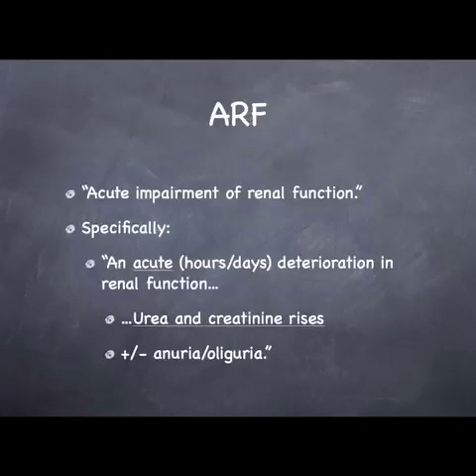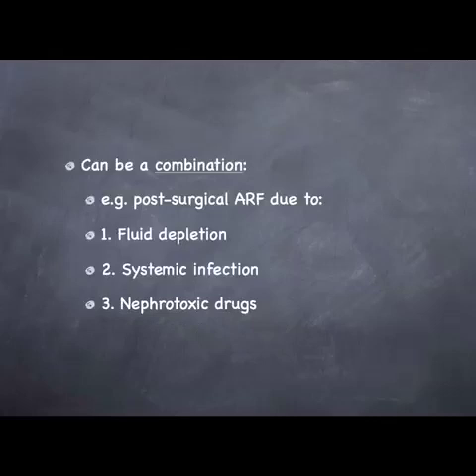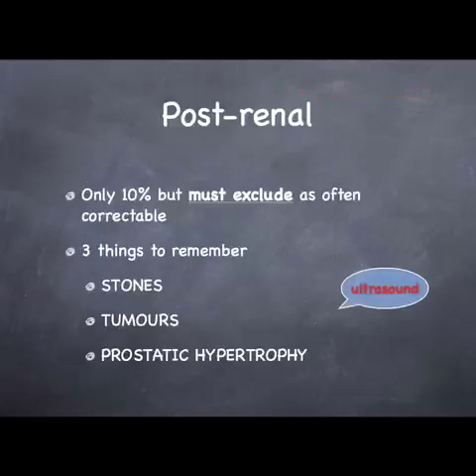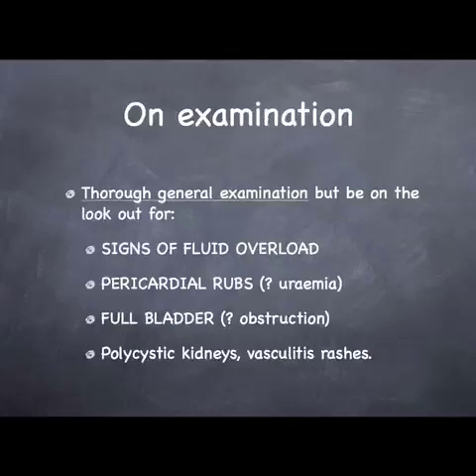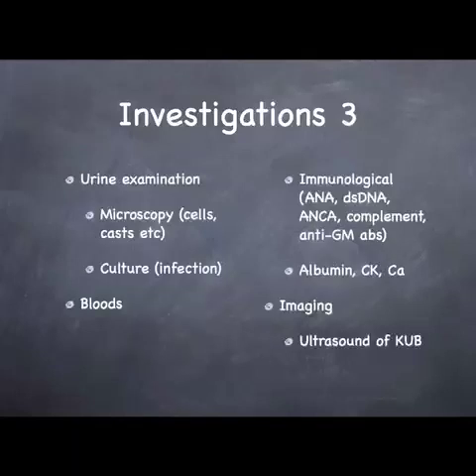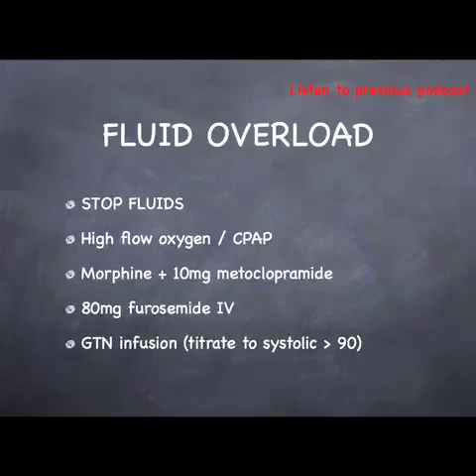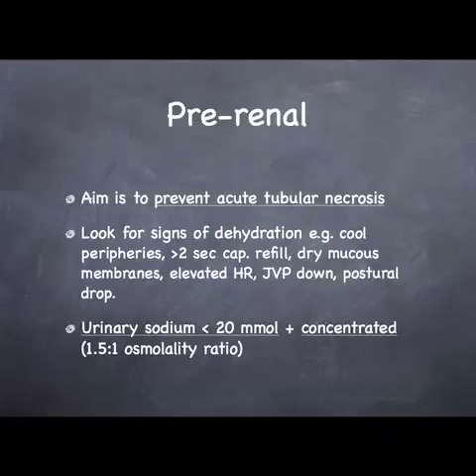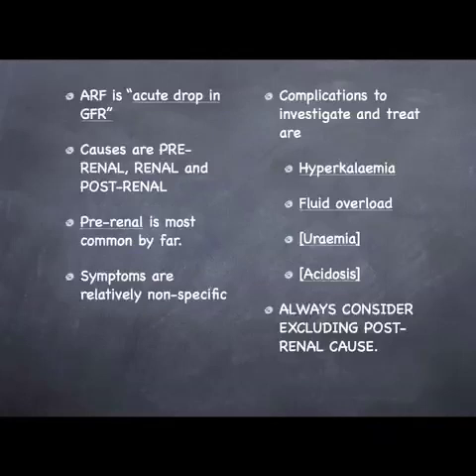Renal - acute renal failure ii